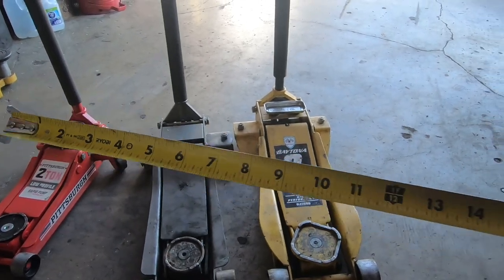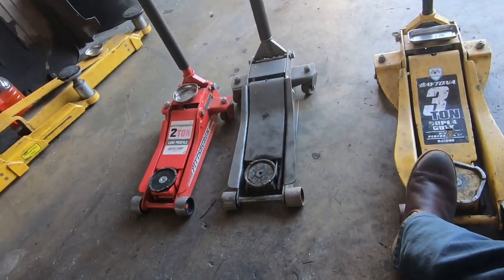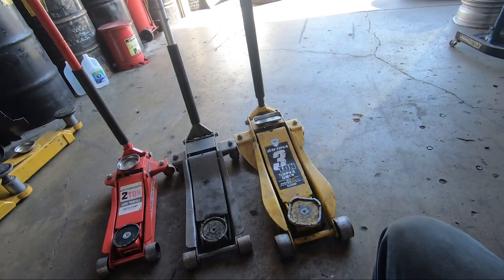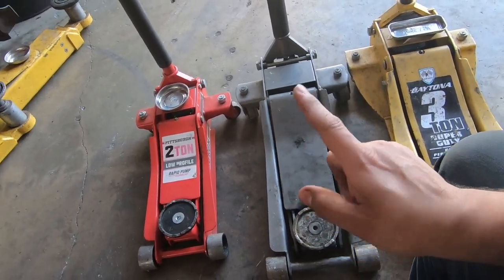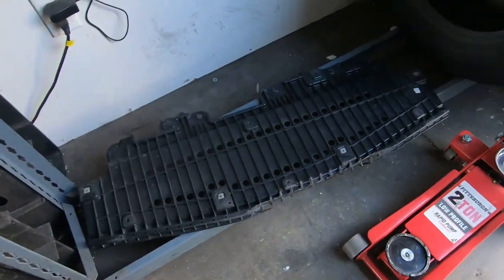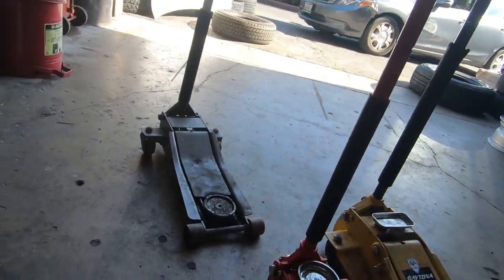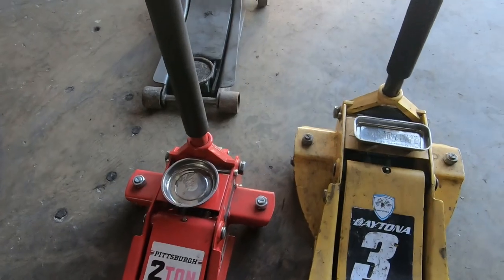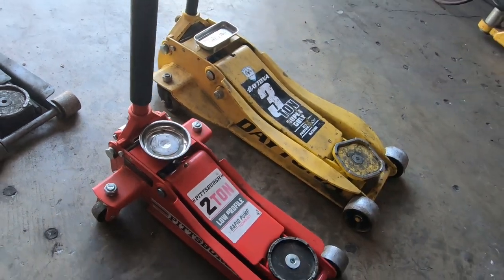Floor Jacks Update / The Tire Garage TV Ep67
Instagram: @thetiregaragetv / @pblitoo

Welcome to The Tire Garage TV! My name is Pablo. I work, own and live at The Tire Garage. It is a small tire shop located in Santa Ana, Southern California. I opened the shop about 6 years ago and on this channel I show you anything from oil changes and brakes, to off-roading, car meets, lift kits installs and anything car related. If you love turning wrenches, you came to the right place. Lets get to work!!

On this one I finally follow up on an old video where I showed you which floor jacks I use at the shop. This one is the update. The ones I currently have at the shop are Harbor Freight. They are cheaper and have been working for me just fine. So, I give you my honest opinion on them. Let me know what you think. Shoot me a comment if you feel necessary. I will also leave the links to the magnet trays I use on the floor jacks to hold wheel nuts in place for me, as seen on the video.

Tools
*Magnetic Tray;
*Work Gloves;
*Work Light;